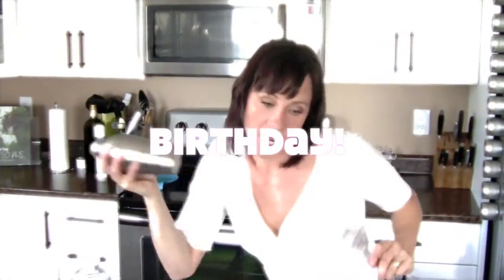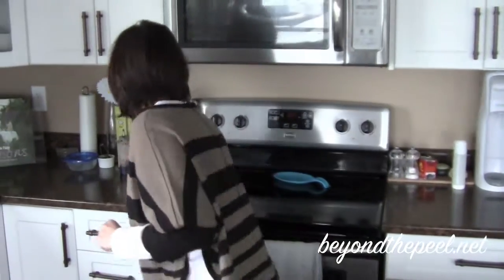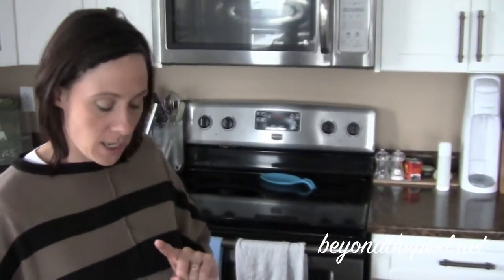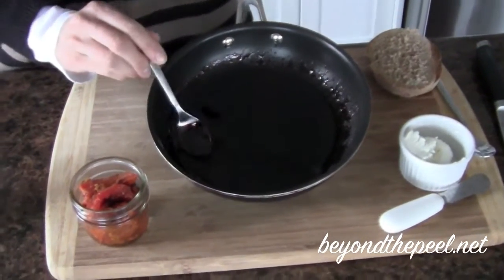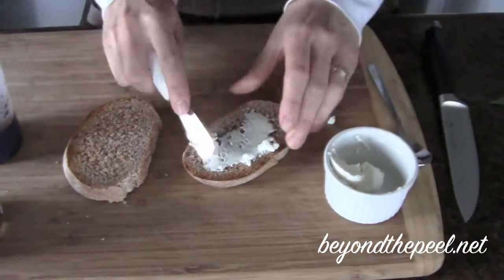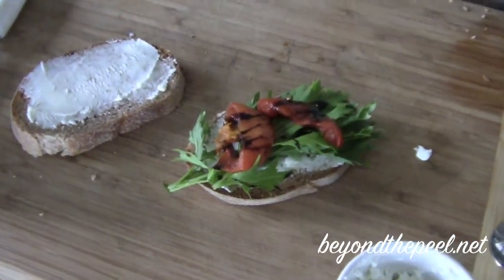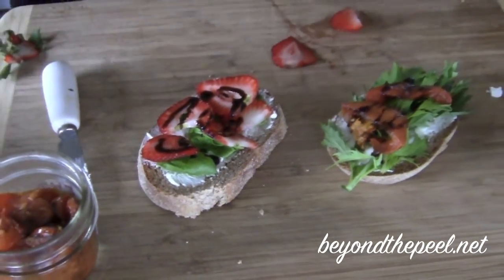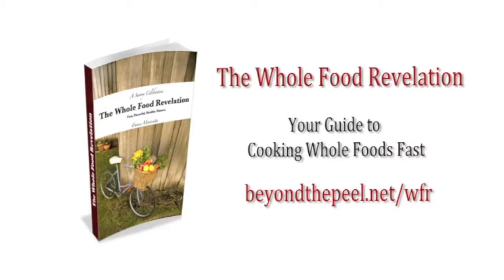How To Make Maple Balsamic Reduction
Looking to spruce up salad, meat, cheese, veggies or bread? Use the magic sauce: Maple Balsamic Reduction. Learn how to make this super simple maple balsamic reduction recipe. 2 ingredients. It's as easy as it gets.